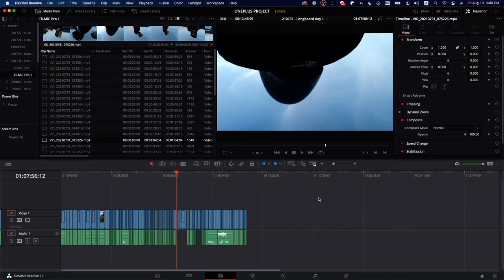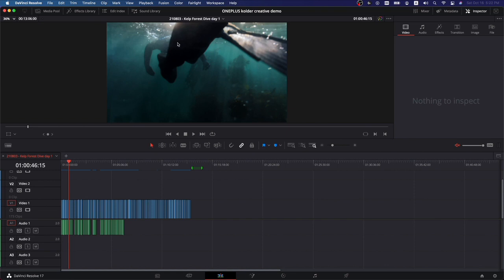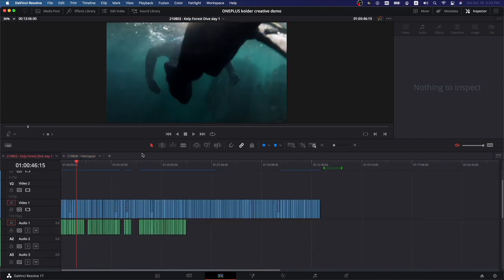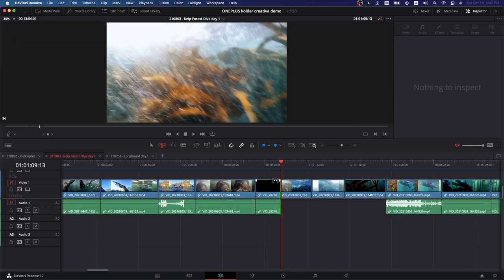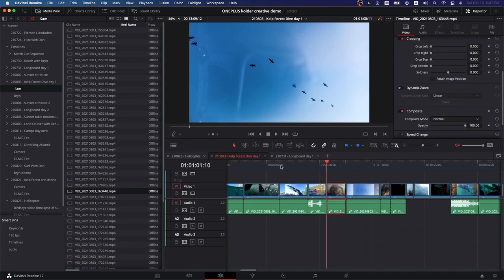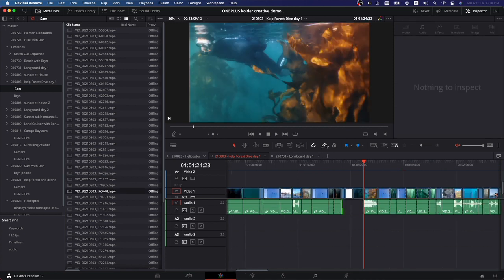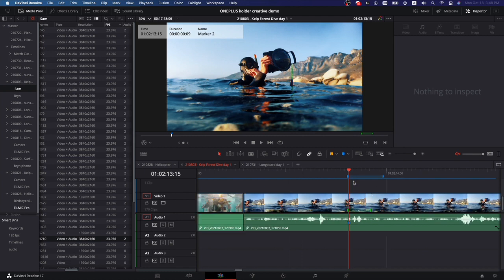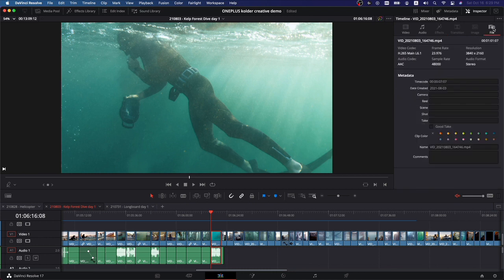1 Edit Tab Part 1 Edit Tab Kolder Creative